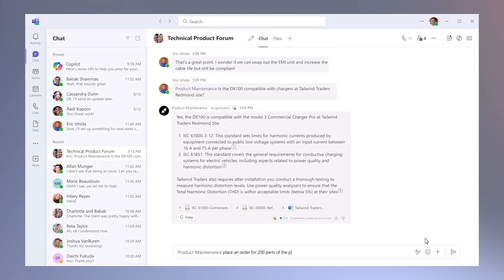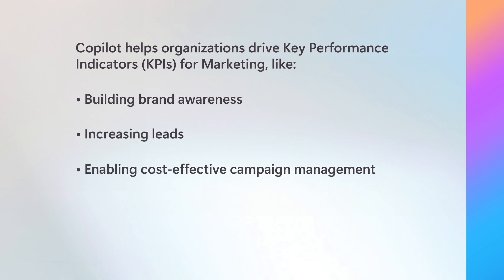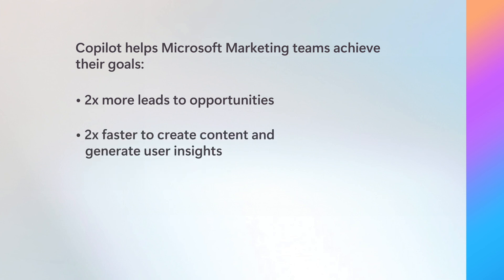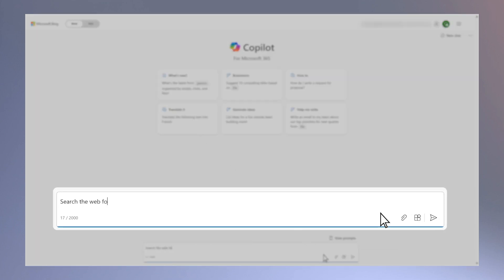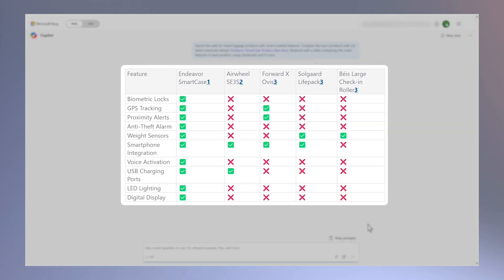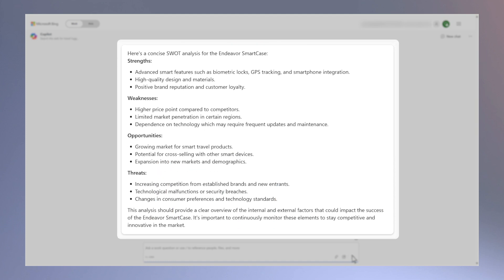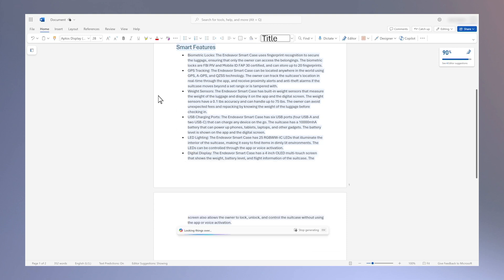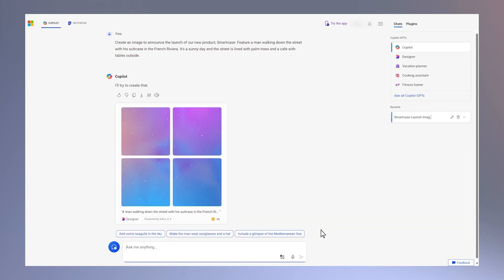How to use Microsoft 365 Copilot in marketing - Your workday reimagined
Explore the use of Microsoft 365 Copilot in marketing processes! This video will show you how effective it is at alleviating mundane tasks and enhancing creative output.

Callie August, a Marketing Manager at Microsoft, illustrates how Copilot aids in market research, campaign development, and collaboration efficiency with an emphasis on Copilot's impact on key marketing KPIs, such as brand awareness and lead generation, through AI-driven insights and productivity enhancements.